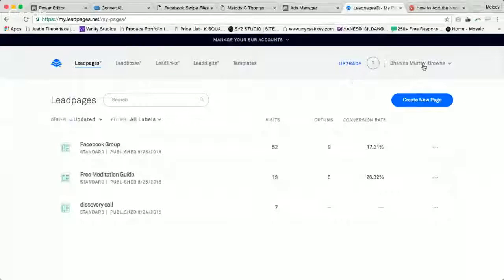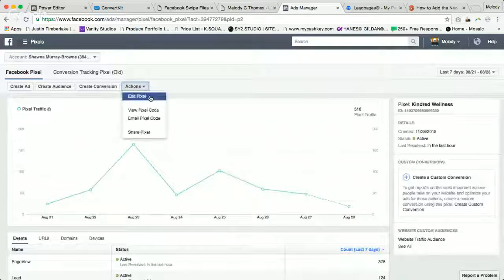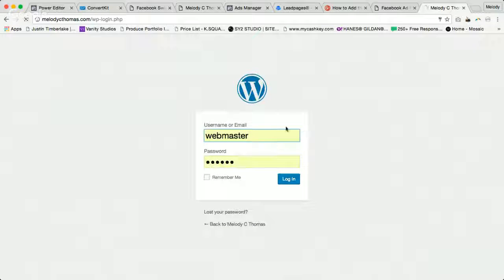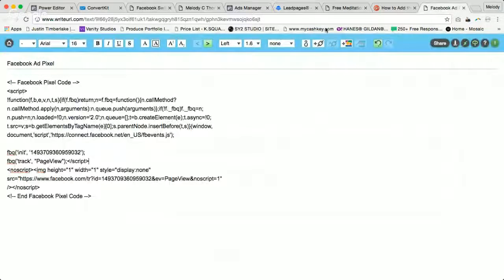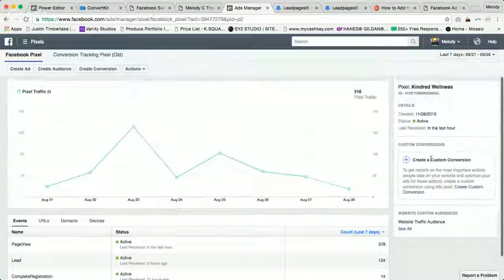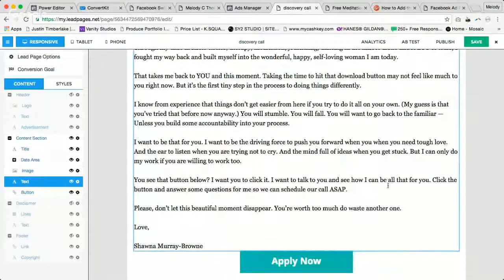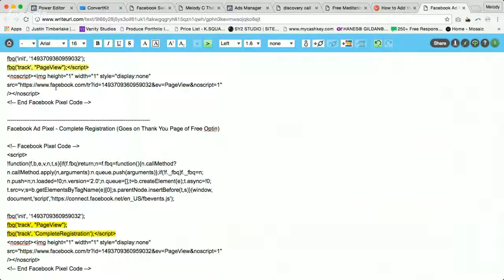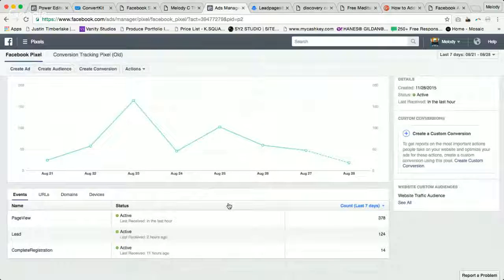How to Install the New Facebook Ad Pixel